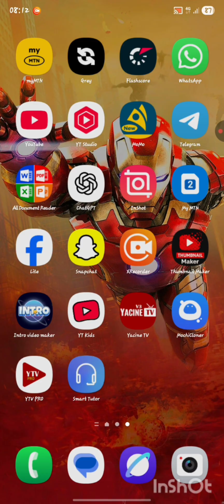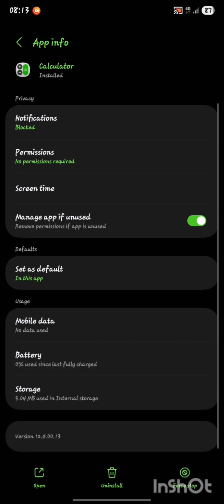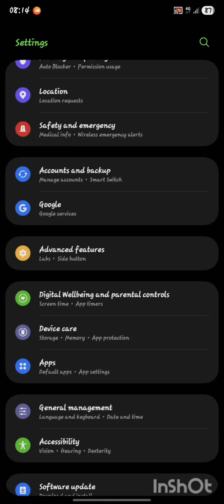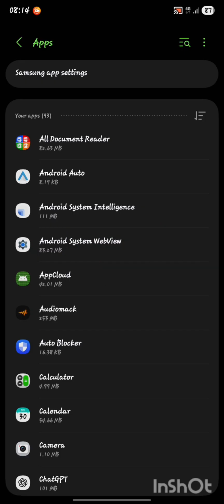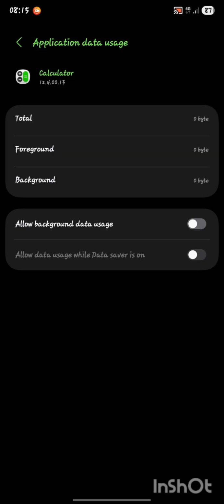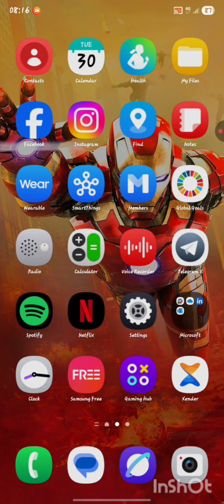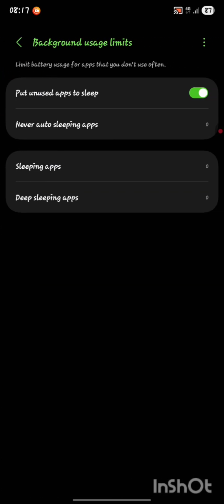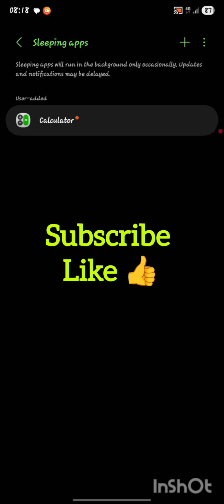How to stop apps from running in the background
Are apps draining your battery and slowing down your phone? 😤
In this video, I’ll show you simple step-by-step methods to stop apps from running in the background on your Android phone.
By following these easy steps, you can:
✅ Save battery life
✅ Improve phone speed
✅ Reduce data usage
✅ Stop unwanted background activity
This guide works on most Android phones, including Samsung devices.
👉 Watch till the end and follow along on your phone.